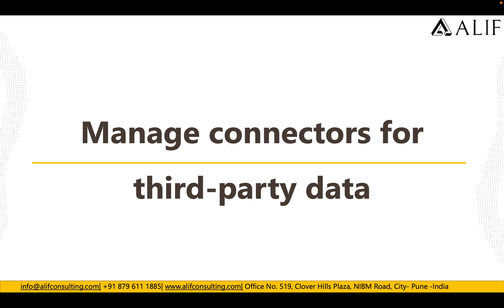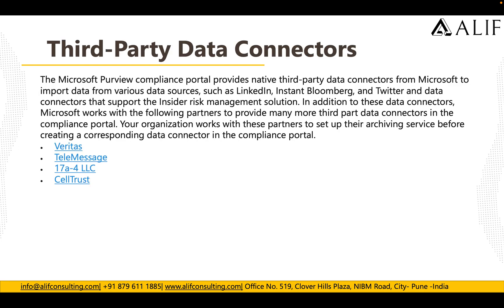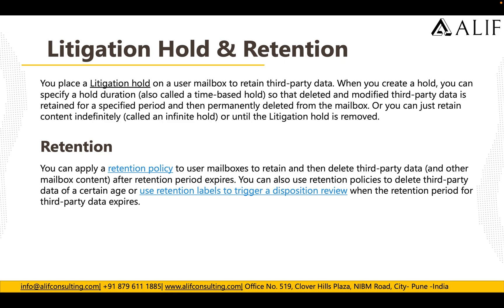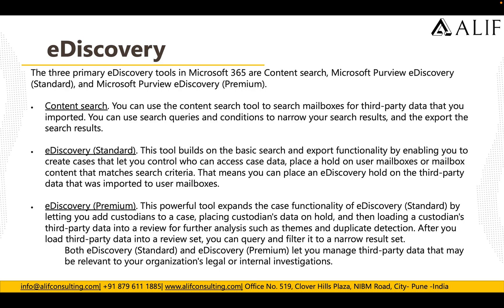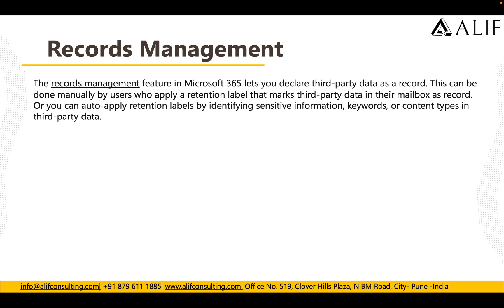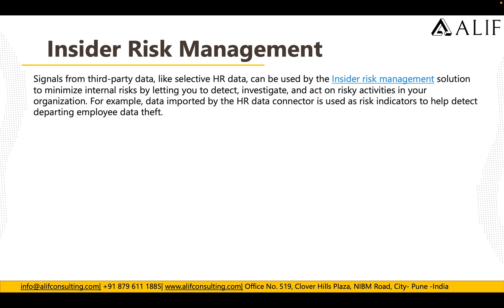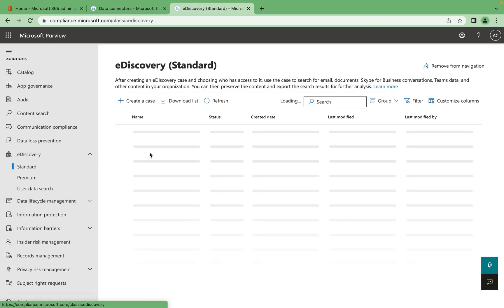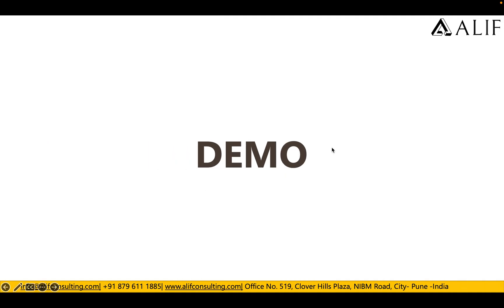Microsoft Purview Manage connectors for third party data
Microsoft 365 lets administrators use data connectors to import and archive non-Microsoft, third-party data from social media platforms, instant messaging platforms, and document collaboration platforms, to mailboxes in your Microsoft 365 organization. One primary benefit of using data connectors to import and archive third-party data in Microsoft 365 is that you can apply various Microsoft Purview solutions to the data after it's been imported. This helps you ensure that your organization's non-Microsoft data is in compliance with the regulations and standards that affect your organization.

00:00 Microsoft Preview For Third-Party Data
00:26 Agenda
01:01 Introduction
01:47 Third-Party Data Connectors
02:46 Third-Party Data Import
03:31 Litigation Hold & Retention
04:29 eDiscovery
06:53 Records Management
07:57 Insider Risk Management
08:30 Demo
12:05 Thank You